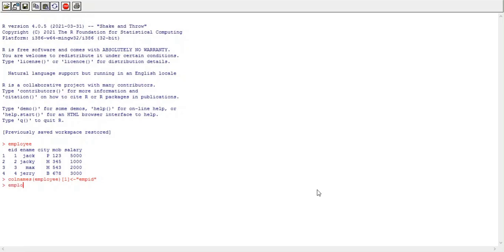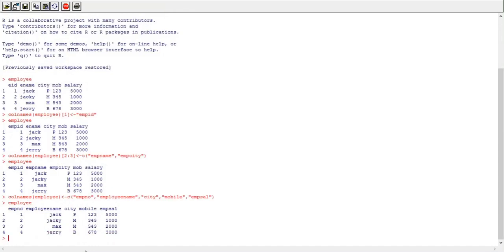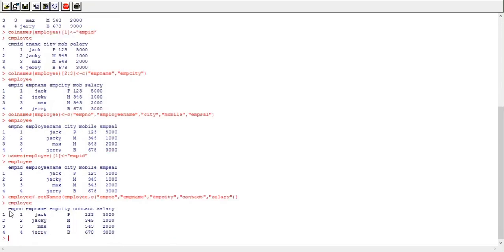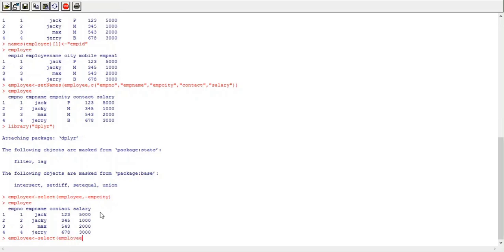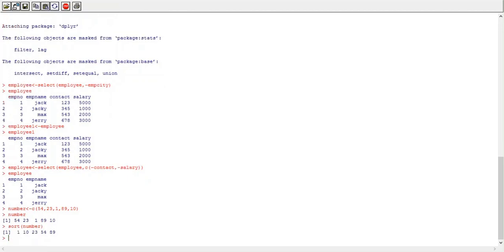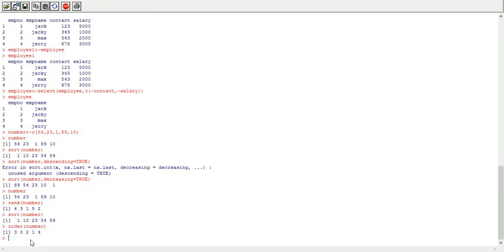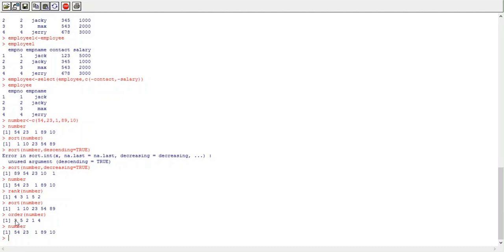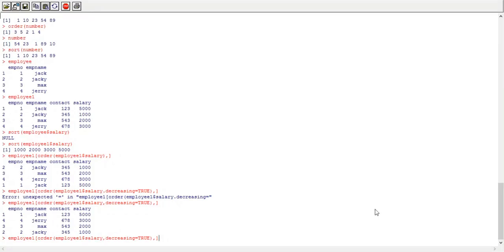Data Frame Part 2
Miscellaneous Functions on Data Frame: colnames(), setNames(), select(), order(), rank(), sort()